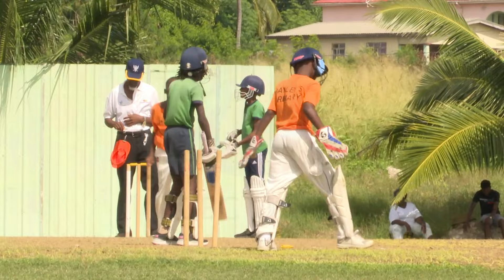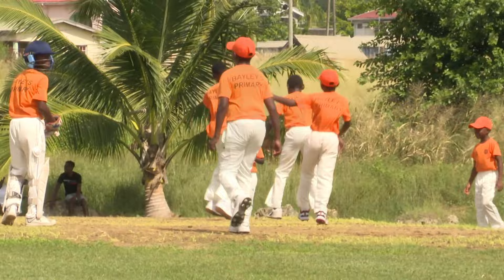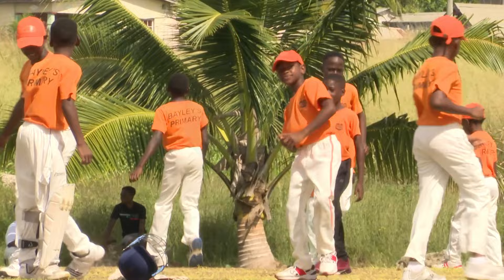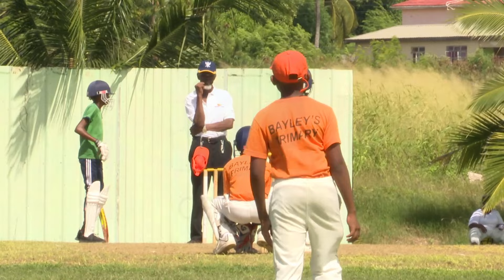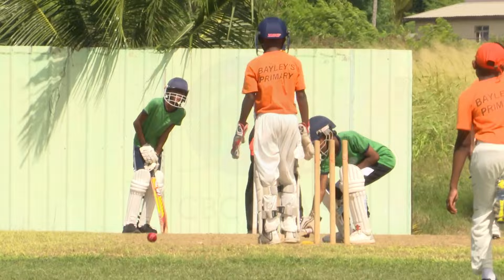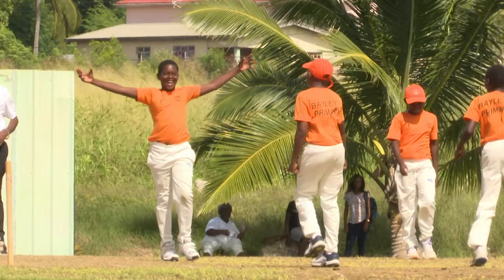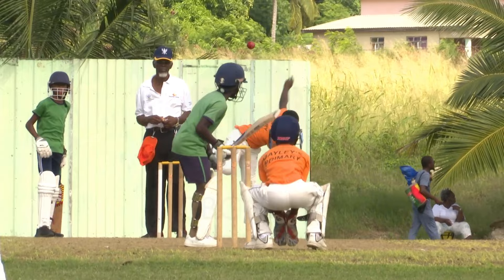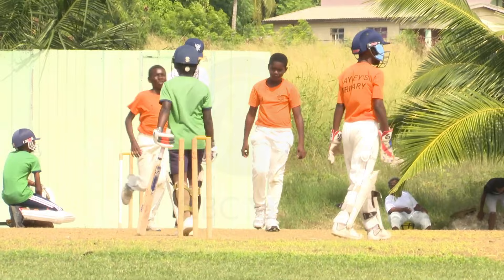Hillaby Turner's Hall advance to cricket final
Defending champions A-Class Battery Bayley's are out of the 2023 National Sports Council's Herman Griffith Primary Schools Cricket competition.

They lost to Hillaby Turner's Hall in the first semifinal today at Lears.

Bayley's were bowled out for 92, as Hillaby Turner's Hall won by 18 runs.

Aiden Lynch topscored with 13 while Kymani Inniss got 11, but they were outdone by Teshane Watts who took 4 for 16, and also by Jaheim Springer with 4 for 24.

Hillaby Turner's Hall will now await the winner of Thursday's other semifinal between St. Cyprian's and West Terrace, to know who they will face in the final.

CBC's Mark Seale reports on the early exchanges.